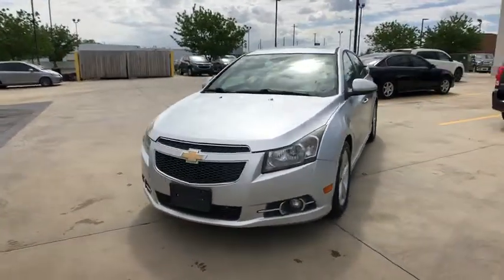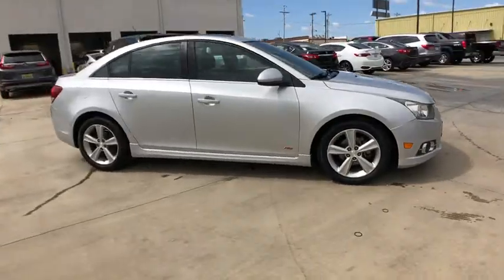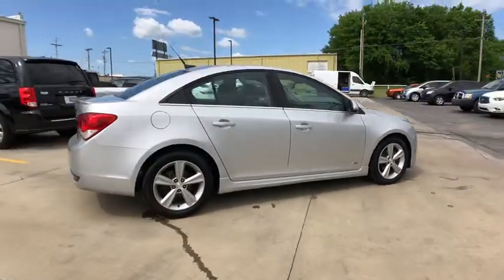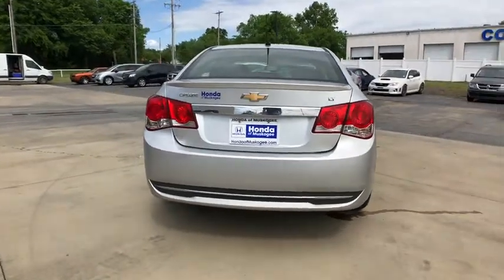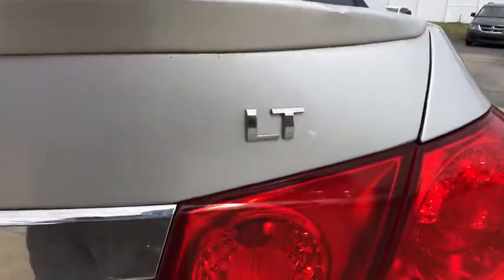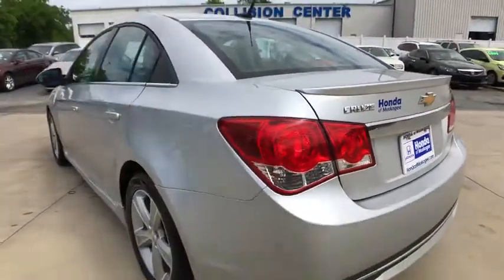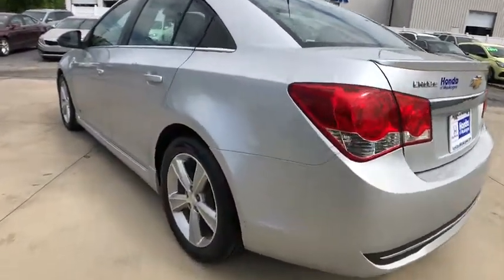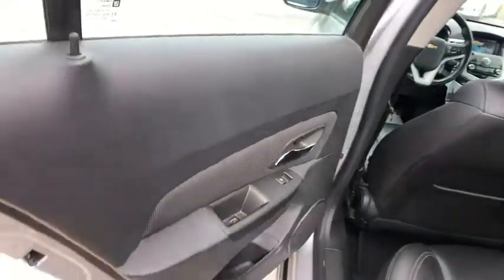2014 Chevrolet Cruze Muskogee, Pryor, Broken Arrow, Tulsa, Fort Gibson, OK H1705A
Silver Ice Metallic Used 2014 Chevrolet Cruze available in Muskogee, Oklahoma at Honda of Muskogee. Servicing the Pryor, Broken Arrow, Tulsa, Fort Gibson, OK.

240 W. Shawnee St

**WE DELIVER ANYWHERE**.2014 Chevrolet Cruze FWD 6-Speed Automatic Electronic with Overdrive ECOTEC 1.4L I4 SMPI DOHC Turbocharged VVT26/38 City/Highway MPGAwards:* 2014 KBB.com 10 Best Sedans Under $25,000 * 2014 KBB.com Brand Image AwardsReviews:* Handsome interior design; two satisfying high-efficiency engine choices; useful electronics interface; secure handling; big trunk. Source: Edmunds* The 2014 Cruze gives you great fuel economy and a reasonable price, with a very stylish look to go with it. It has a strong stance and angled lines, with a split front grille, and headlights that wrap around from the front and end in a point above the fenders. On the inside the cabin is modern, roomy and comfortable. It doesn't feel like the compacts you might be used to and is refreshingly fun to drive. There are 6 different trims available for the 2014 Cruze, including the: LS, 1LT, eco, 2LT, LTZ, and the Diesel. Standard for all are features such as Air Conditioning, Power Windows and Door Locks, Power Steering and Touch Controls on the Steering Wheel. The Base Model LS comes with a 1.8-liter, 4-Cylinder engine that gets an EPA estimated 25MPG City and 36MPG hwy with the standard 6-speed manual, or 22MPG City and 35MPG Highway when you opt for the available automatic. All models higher than the LS, but below the Diesel come with a peppy 1.4-Liter, 4-Cylinder Turbocharged Engine. The 1LT and 2LT give you your choice of a 6-speed manual with overdrive or an automatic. The Eco comes standard with a special 6-speed manual with triple overdrive, or an optional automatic. The LTZ however only comes with an Automatic transmission. Fuel economy varies for these four trims based on which transmission you opt for, but the best performer hands down is the Eco with the Manual Transmission that gets an EPA estimated 28MPG City and 42MPG highway. The top of the line model is the Diesel. It has a 2.0-liter, 4-Cylinder engine that has 148 Horsepower, and gets an EPA estimated 27MPG in the City and an amazing 46MPG on the Highway. All that without the stinky fumes you might be used to from diesels of the past. Standard safety features on all models include Anti-lock brakes, Stabilitrak, Traction Control, and 10 Airbags. Upgrade to the LTZ trim and you get the added visibility of a Rear View Camera. Come drive the 2014 Chevrolet Cruze Today! Source: The Manufacturer Summary